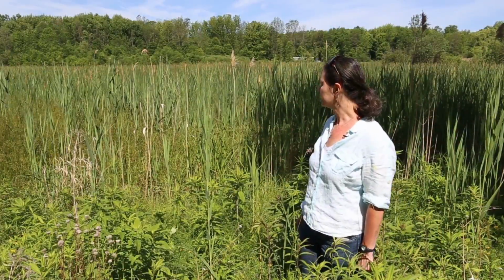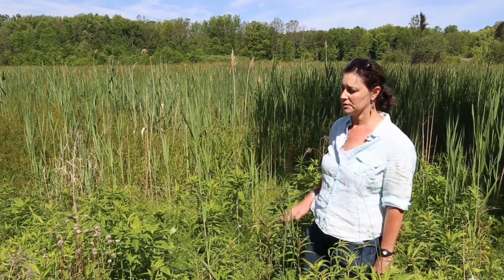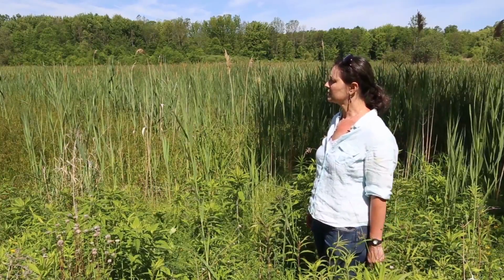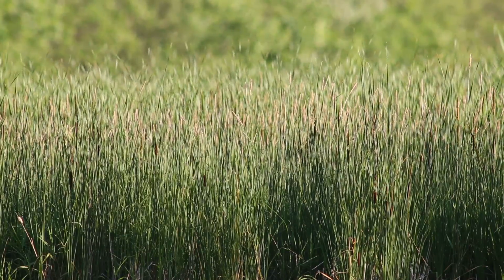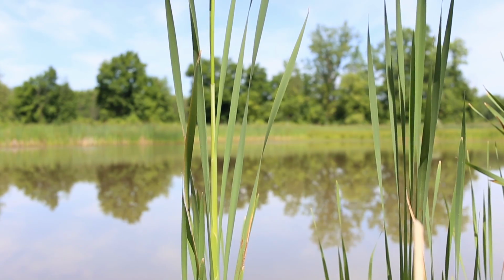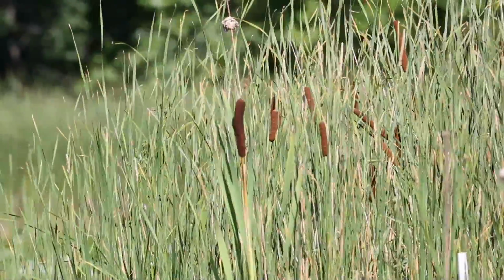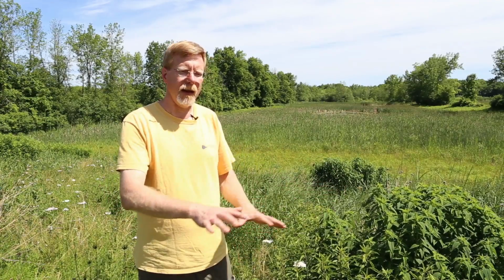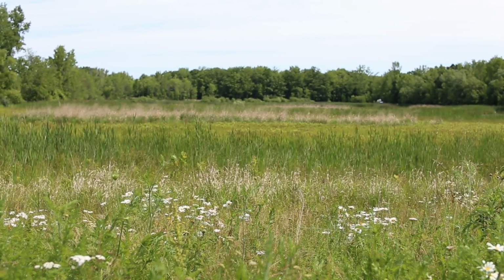Wetland Tour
Join us on a brief tour through RIT's majestic wetlands with Karl Korfmacher and Christy Tyler.